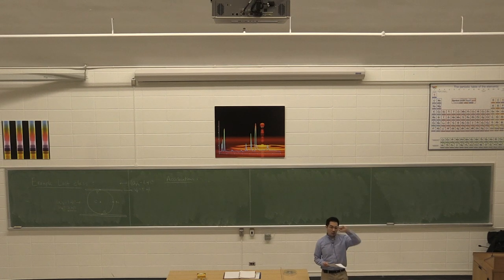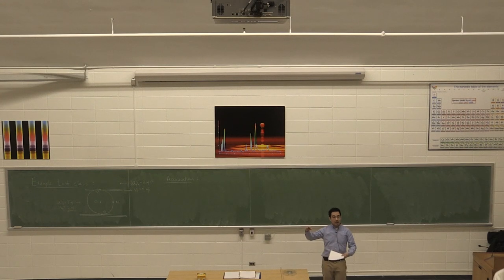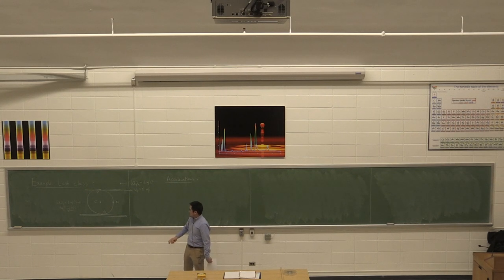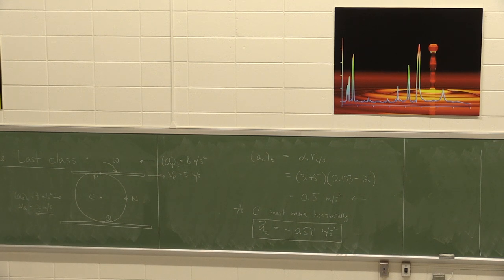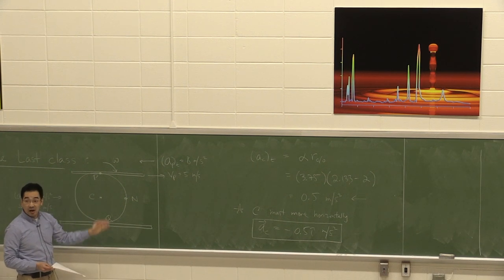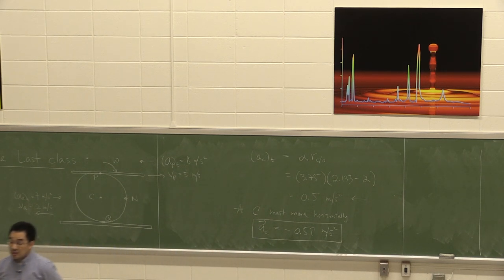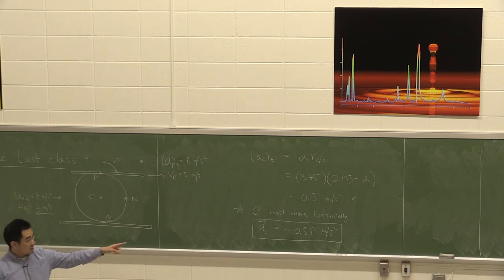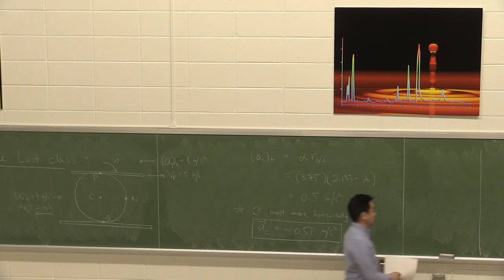MIE100 March 6 Lecture